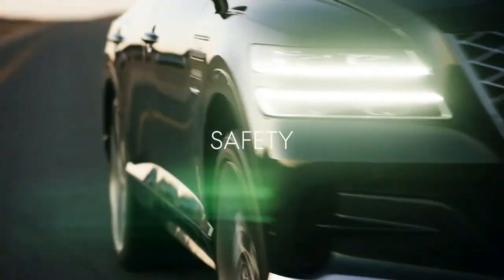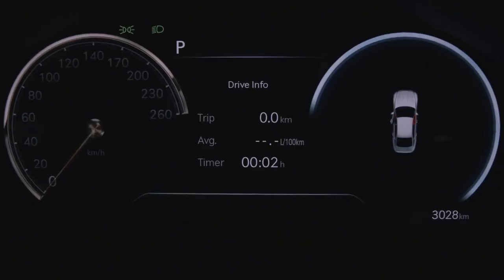2022 Genesis GV80 Flagship Luxury SUV! 1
The Genesis GV80 is one of Korea's finest SUVs. It has tech that no other SUV seems to offer and in terms of quality, it is definitely at par with far more expensive competitors. In this review, we take you through every little aspect and prove why the GV80 deserves your attention.